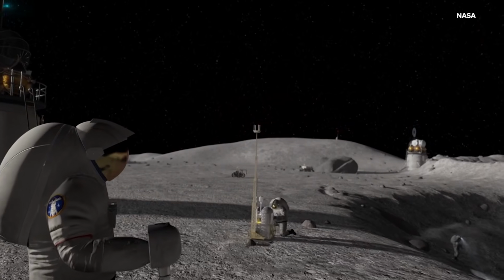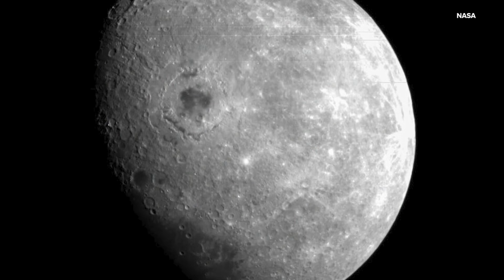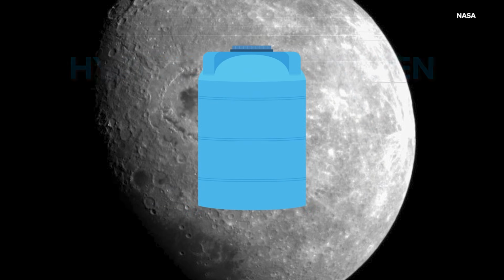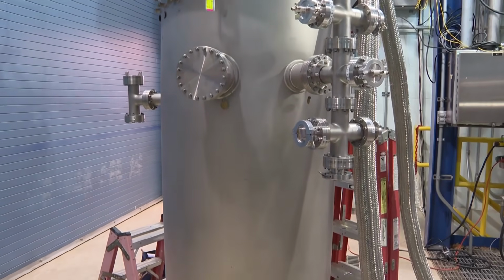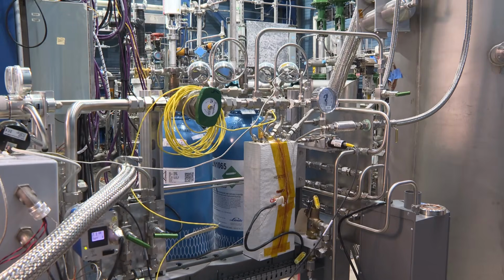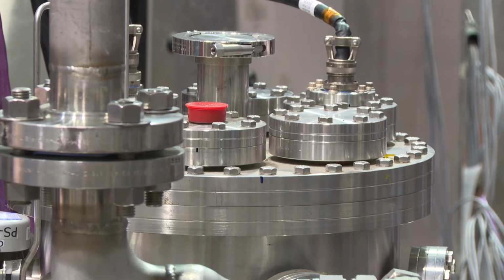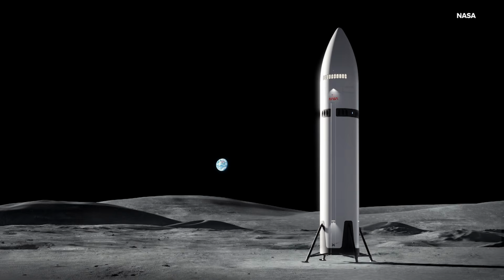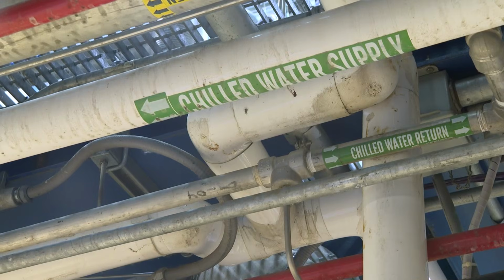NASA Glenn advances lunar fuel technology as engineers work to create a gas station for the moon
NASA has plans to build a $20 billion sustainable base on the moon’s surface by 2028. Engineers are already at work at Glenn Research Center in Cleveland.

At 3News, we’re here to share the stories that matter most to you. Share your ideas, thoughts, concerns and engage in conversations about the communities in which we all call home.